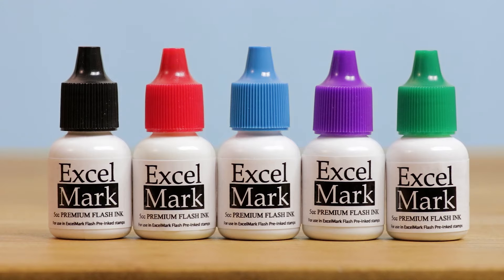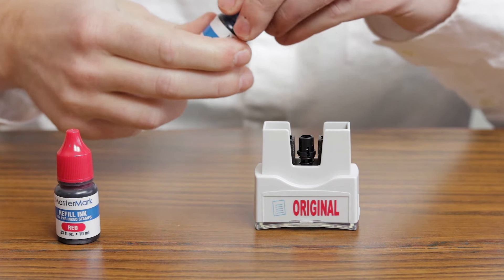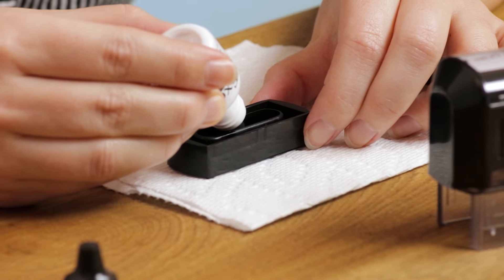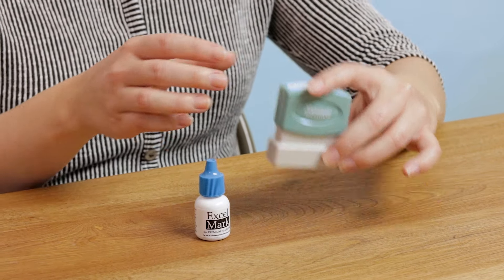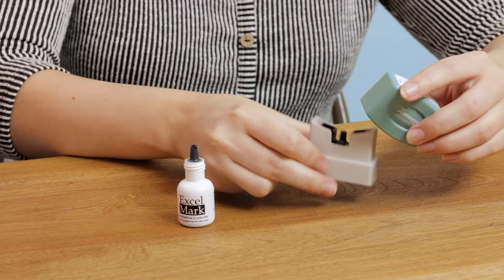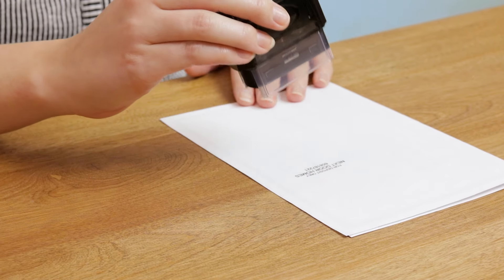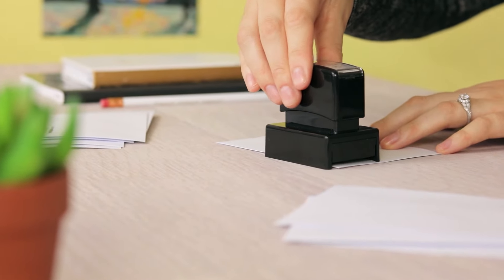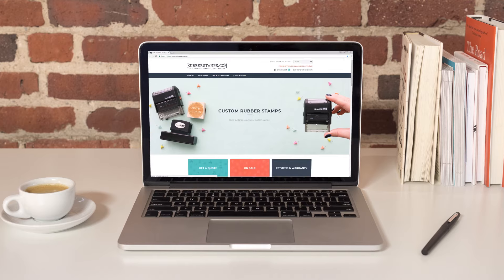How to Refill Pre-Inked Stamps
Pre-inked stamps offer thousands of impressions, but once impressions start getting light that doesn’t mean they’re done! Here we’ll show you how to easily refill (re-ink) your pre-inked stamps so they last for years to come. Here at RubberStamps.com we offer stamps in a variety of brands including ExcelMark, Ideal, MasterMark, Re:Marks, Ranger, Shiny, Trodat, Xstamper, and more!